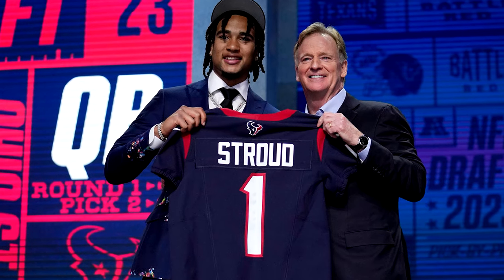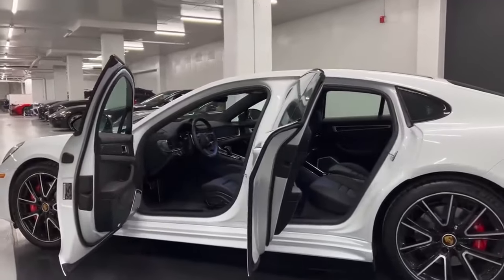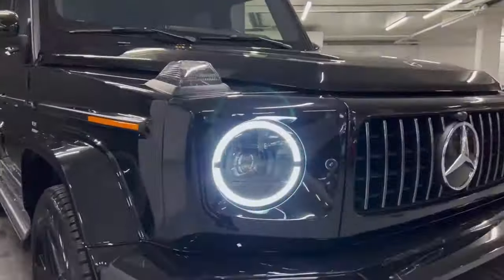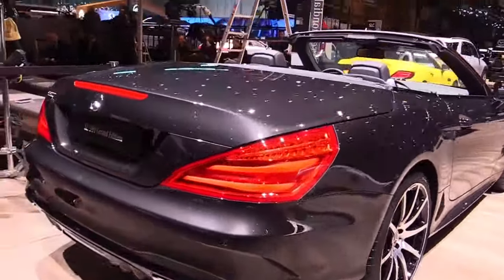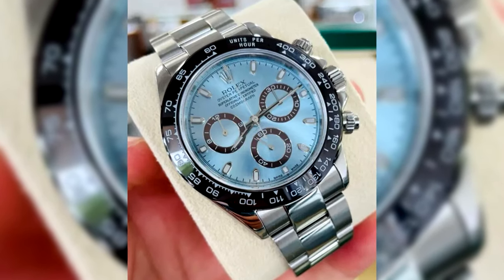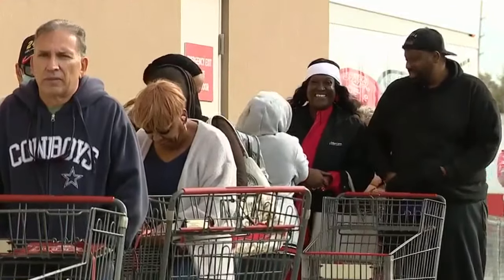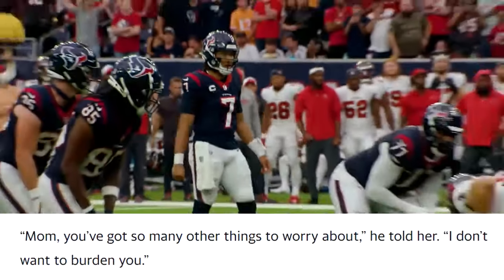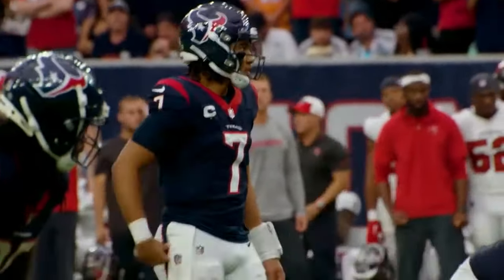Stupidly Expensive Items CJ Stroud Owns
These are the Stupidly Expensive Items CJ Stroud Owns